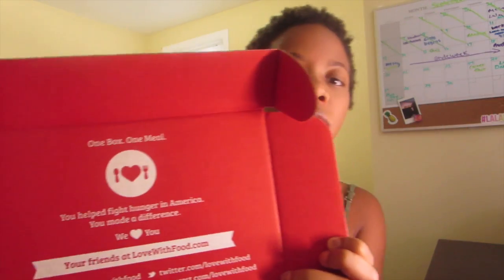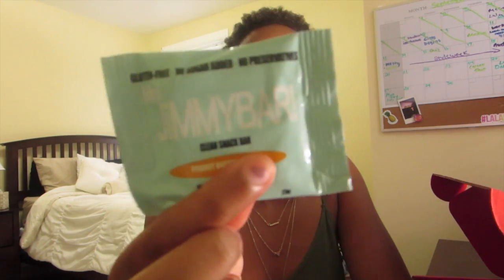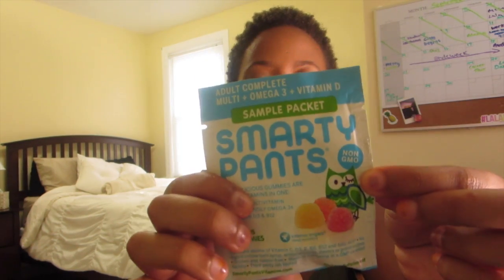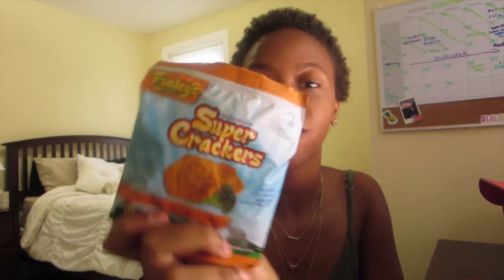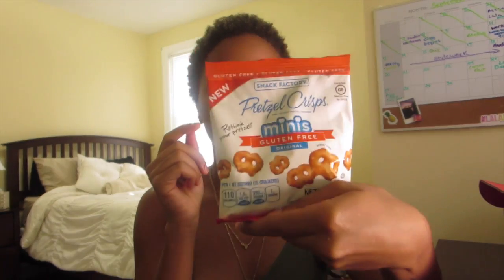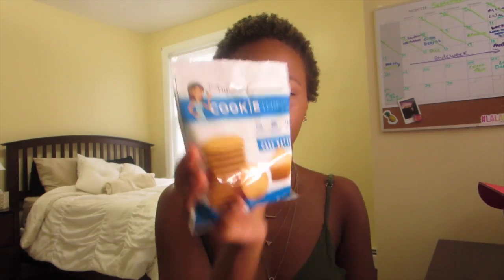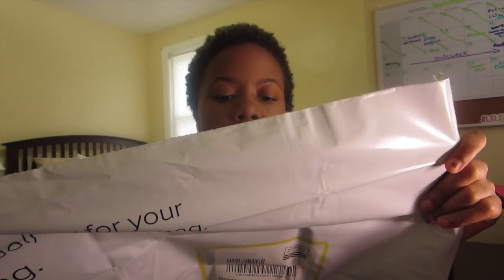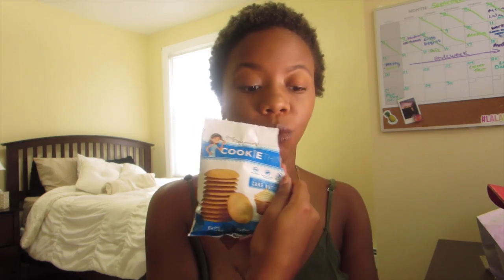Love with Food Unboxing!